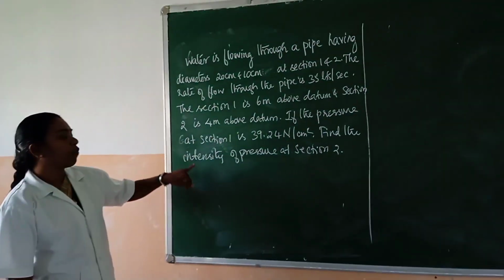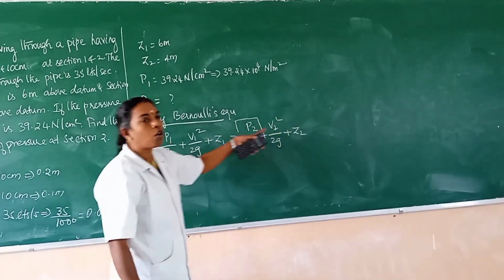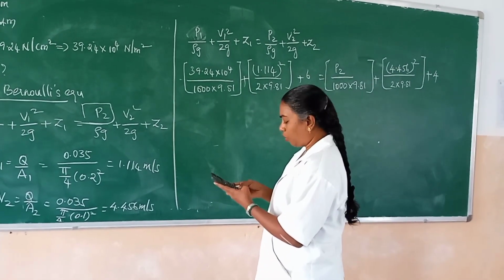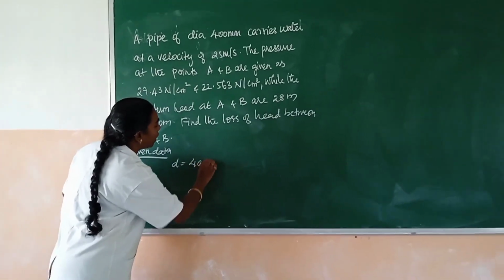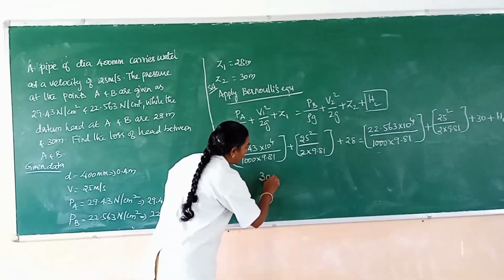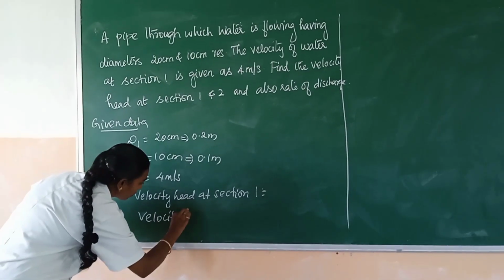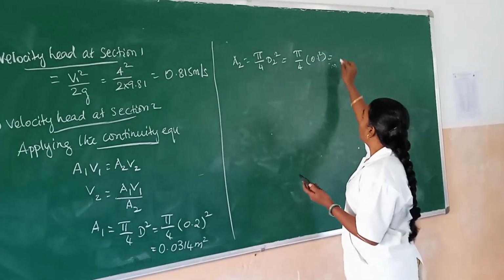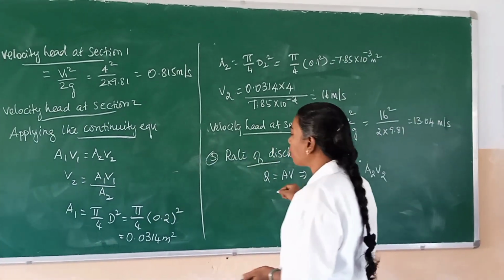BERNOULLI'S EQUATION - FLUID MECHANICS AND MACHINERIES - ESEC LECTURE SERIES